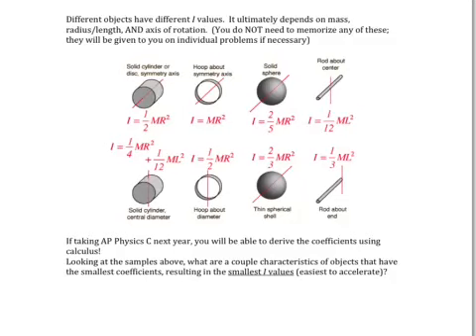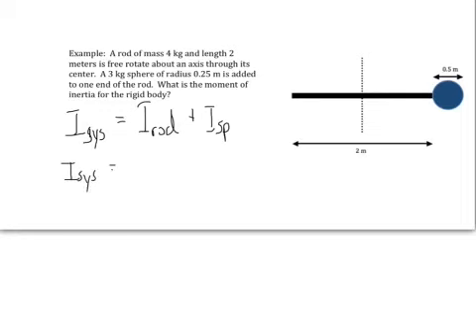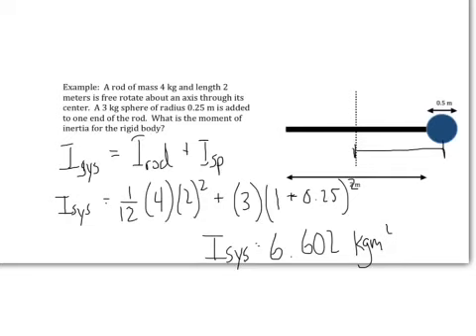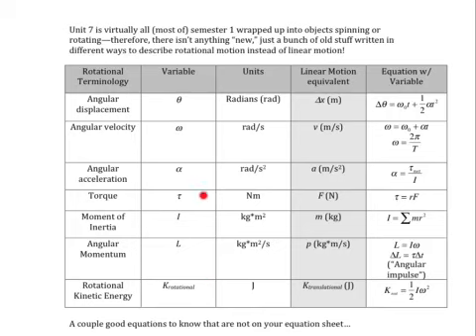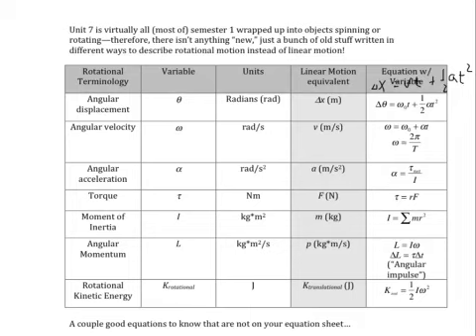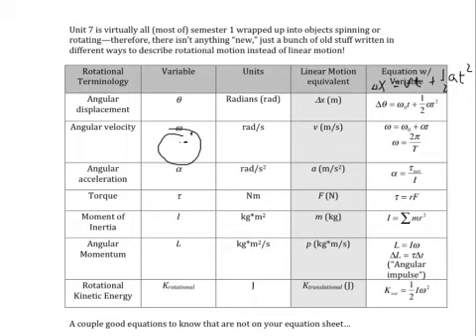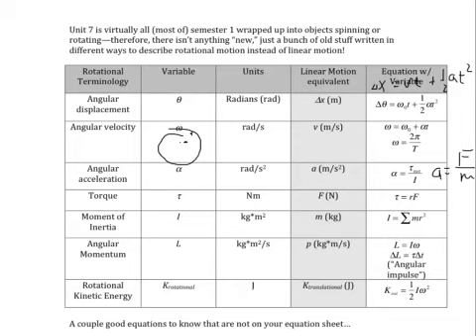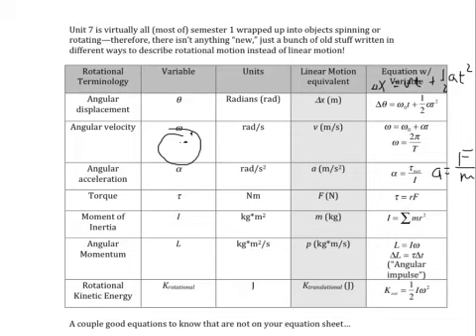Rotation Notes Part 1